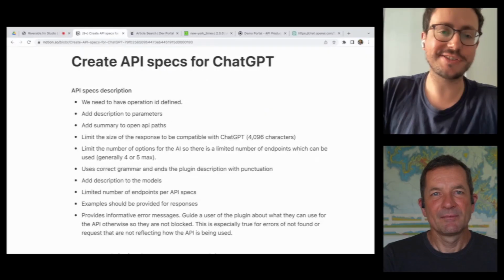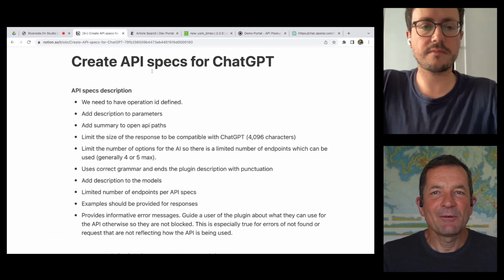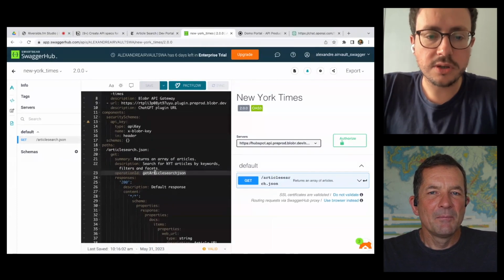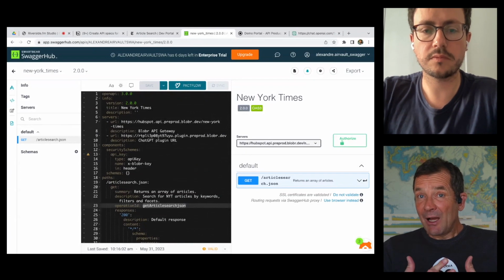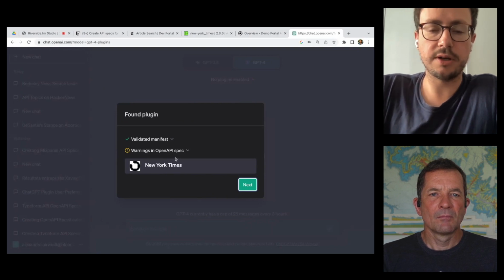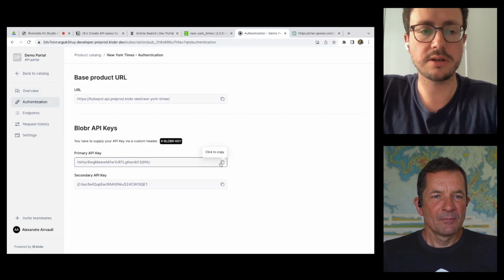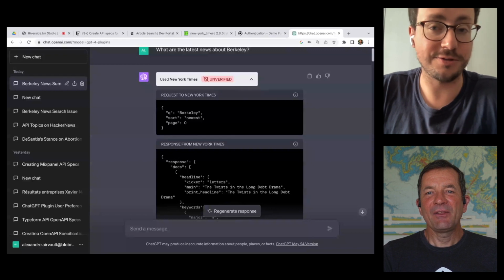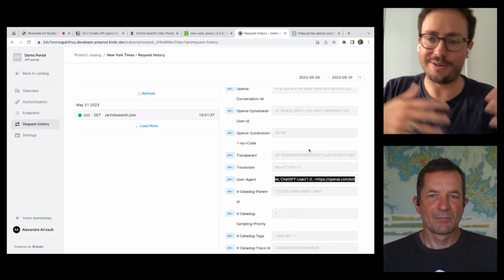ChatGPT Plugin Hands-On: How to use an API with ChatGPT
How can AI talk to other machines? Of course through APIs, and we'll show you what it takes to make ChatGPT read the New York Times for you! Their API isn't AI-friendly, so we have to tweak it a little bit...

Blobr CEO Alexandre Airvault takes us through the paces of how to access the New York Times API with ChatGPT. It's a small number of steps and may become the blueprint for a new way how we use APIs by integrating them into AI-driven experiences like a chatbot:

- ChatGPT has some constraints for APIs and we'll use Blobr as a way to filter the API in a simple declarative way.

- ChatGPT needs a "manifest" as a starting point for using an API and we'll get one of these from the portal.

- ChatGPT requires the OpenAPI definition to be annotated with descriptions, but we'll simply rely on what the New York Times is providing.

- Finally, we install the API as a ChatGPT plugin so that we can "chat with the New York Times". This uses the filtered API which is a simple shim around the actual New York Times API.

Here are some additional resources that will help you to start using APIs with ChatGPT. Keep in mind that you can do this with *any* API (like we did with the New York Times), it doesn't need to be an API that you are providing!

We'll talk more about specific details in later videos. One will cover the details of how to design and document APIs for ChatGPT, and another one will look at how to orchestrate APIs with ChatGPT by using more than one API.